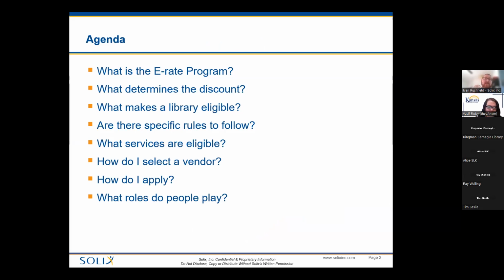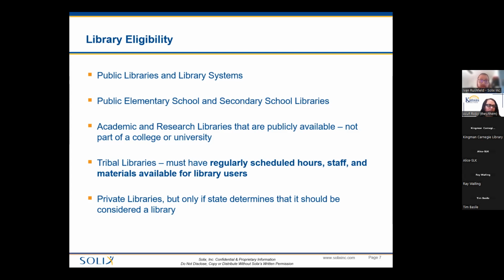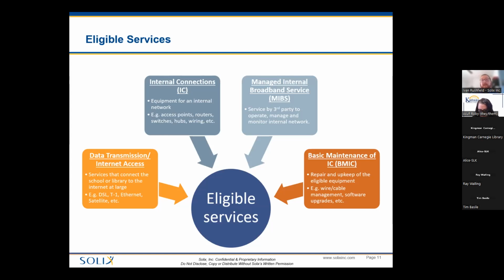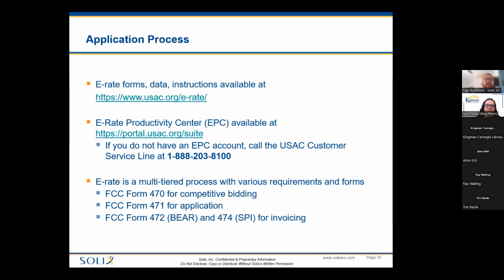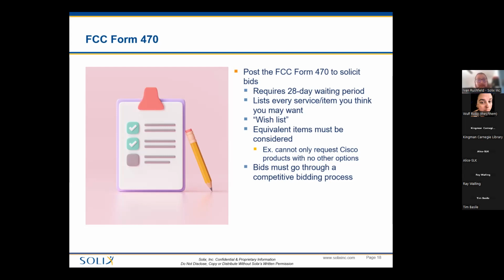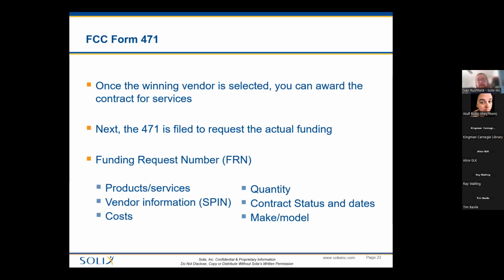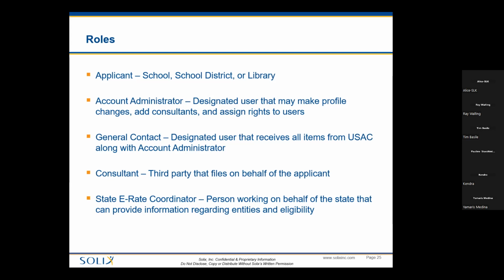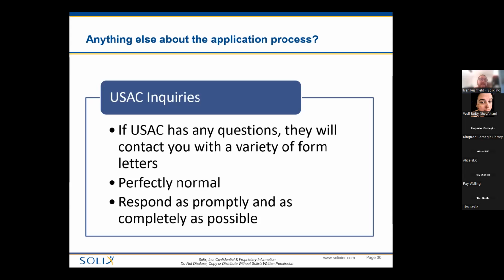Fall 2023 E-RATE Webinar w/ SOLIX and the State Library of Kansas